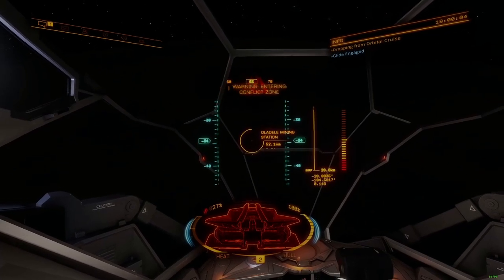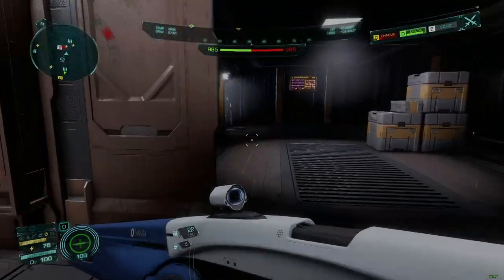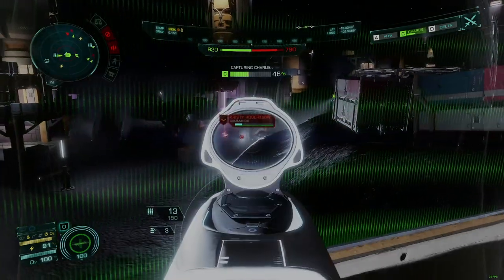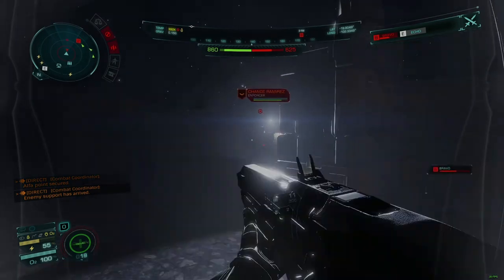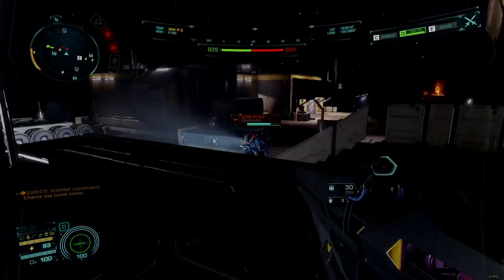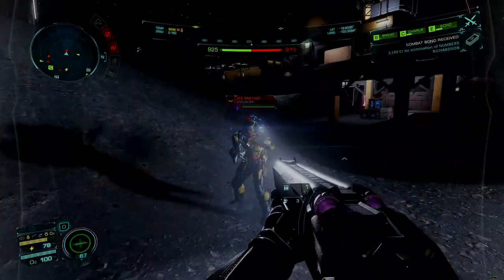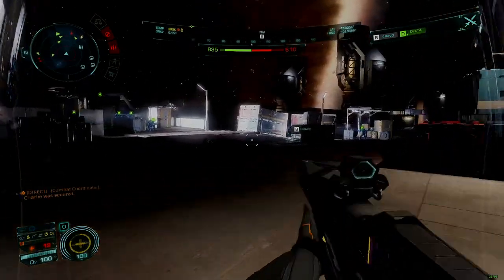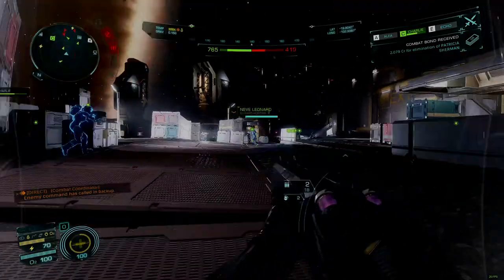Elite Dangerous | Dry Commentary | The 1 Year Odyssey Experience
Mt thoughts on the current condition of odyssey more than a year after its initial launch, and some recommendations for how the ground combat and engineering systems can be improved.